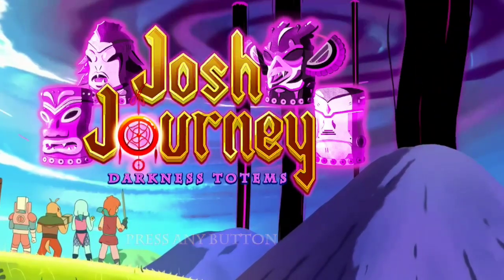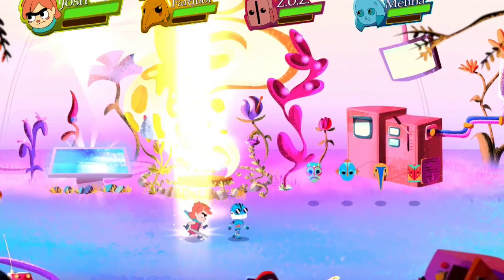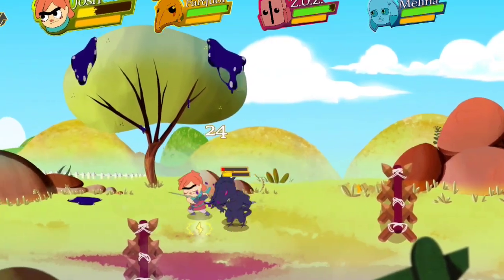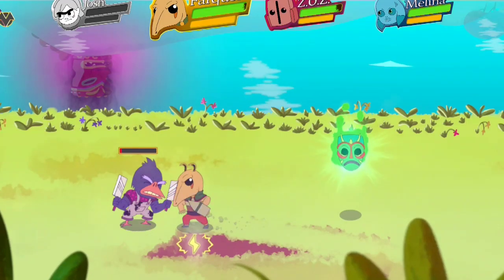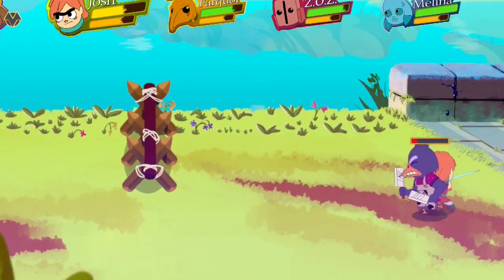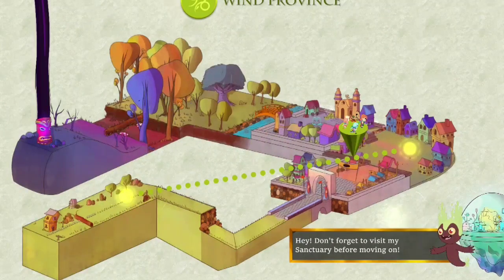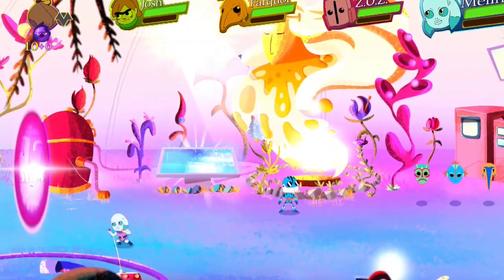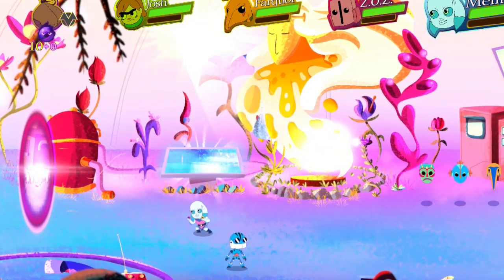Josh Journey Darkness Totems Nintendo Switch Review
Game: Josh Journey Darkness Totems